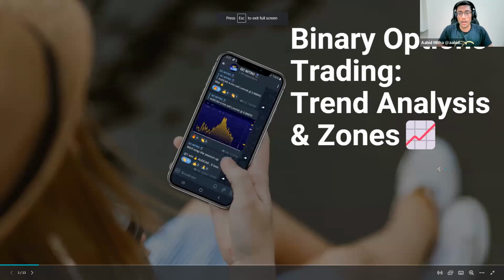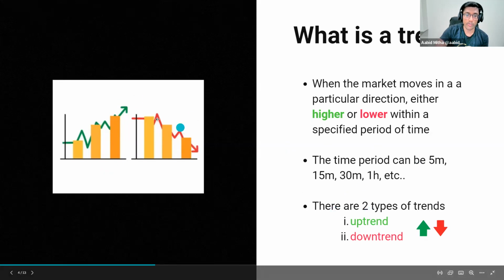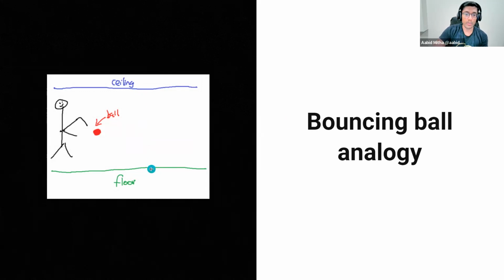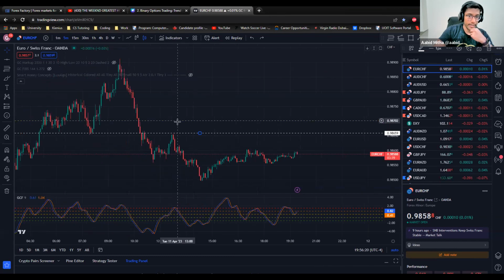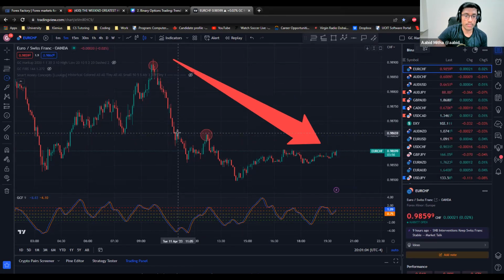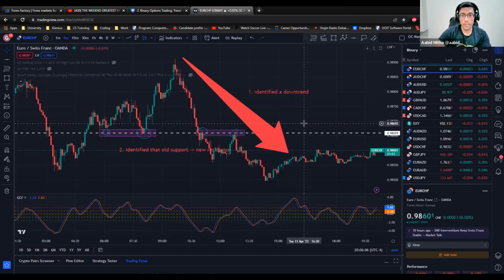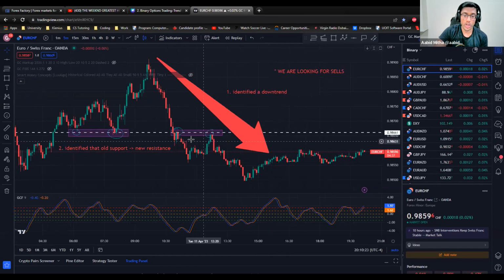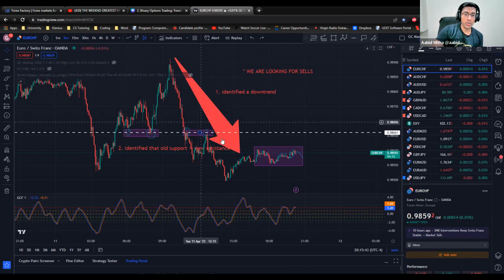Champions University Hosted By Aabid Mitha